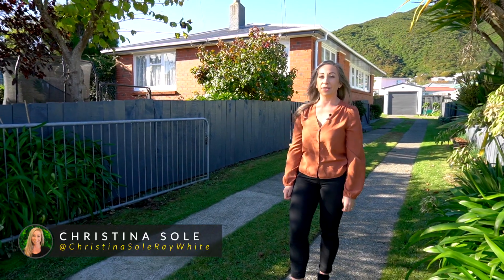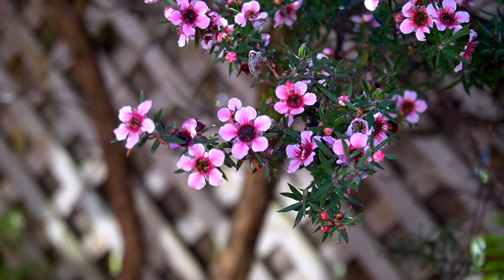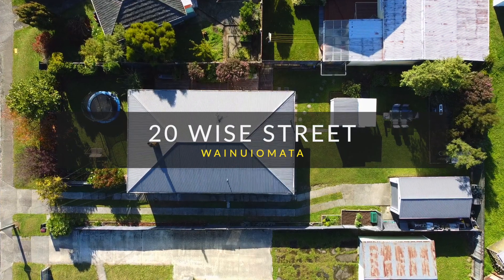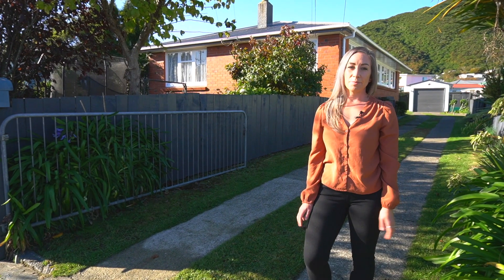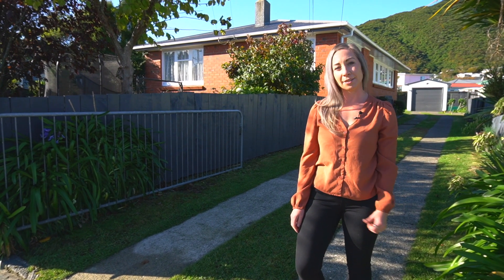20 Wise Street, Wainuiomata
If you have been searching for the perfect home, this is it! You will love being surrounded by greenery and bird song, with the spacious back and front yards perfect for the kids to spend hours of playtime. The low maintenance brick exterior and freshly painted interior mean you simply  move on in, relax and start your new journey.